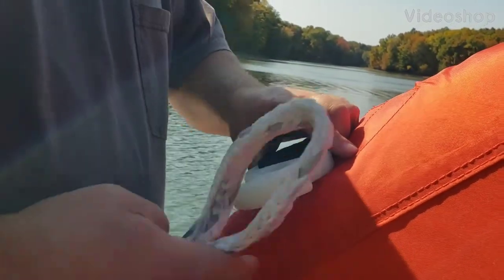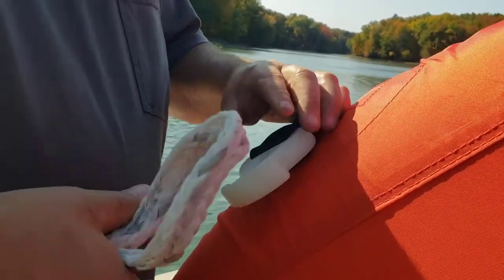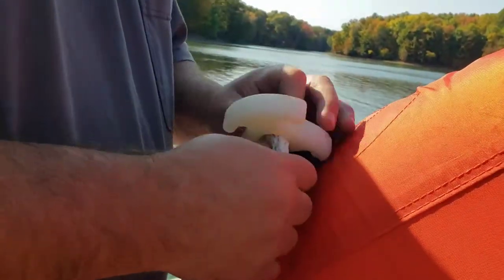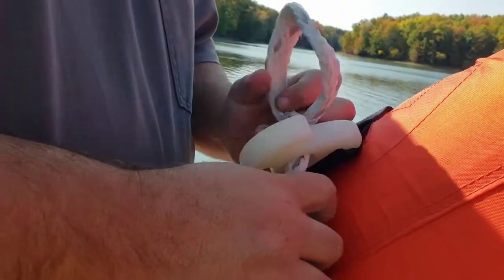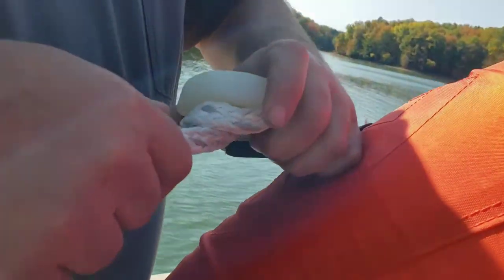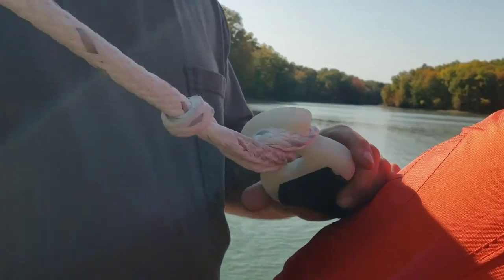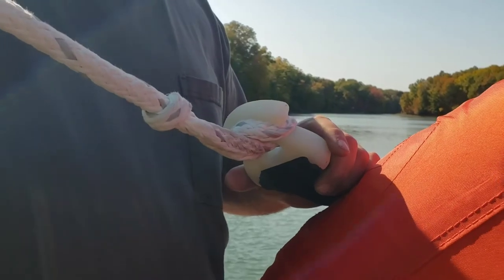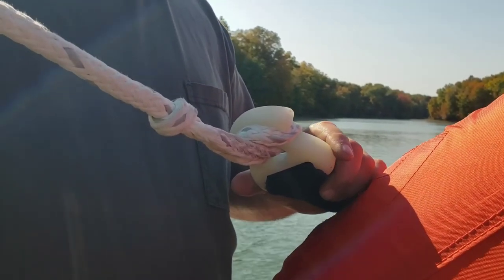How to Attach Your Ski Rope to a Tube.